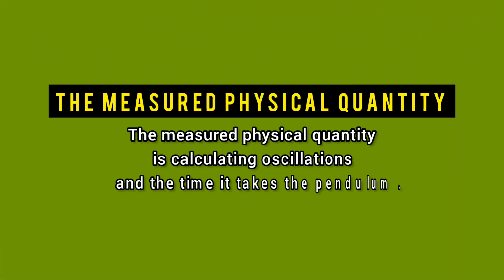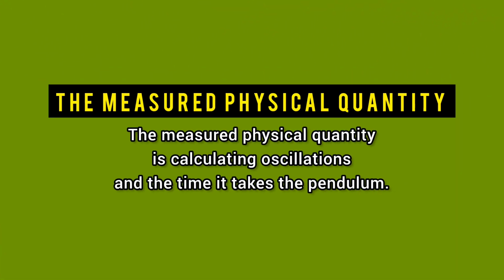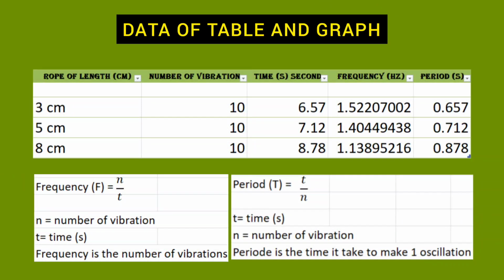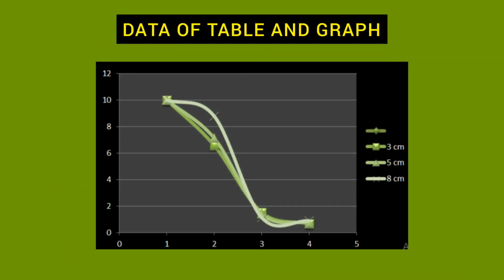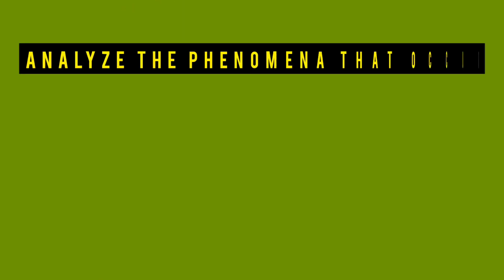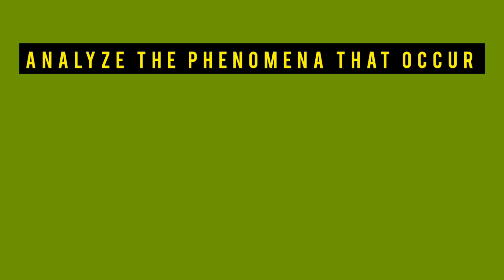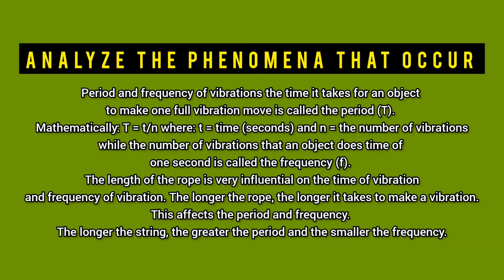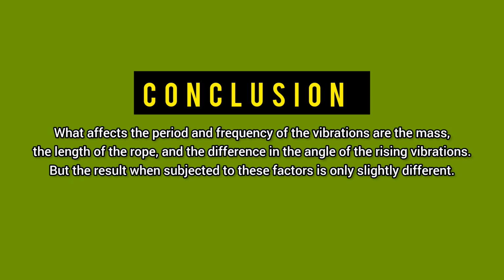EXPERIMENT VIDEO ABOUT FREQUENCY AND PERIOD